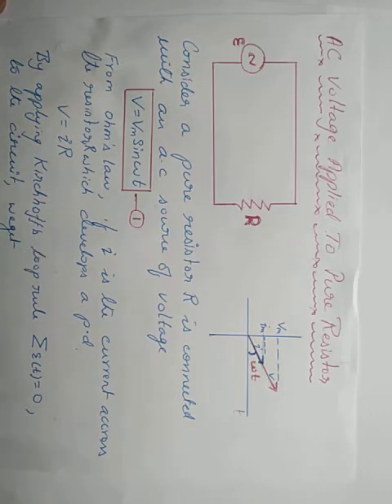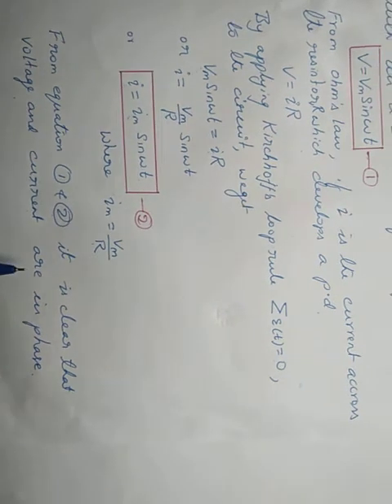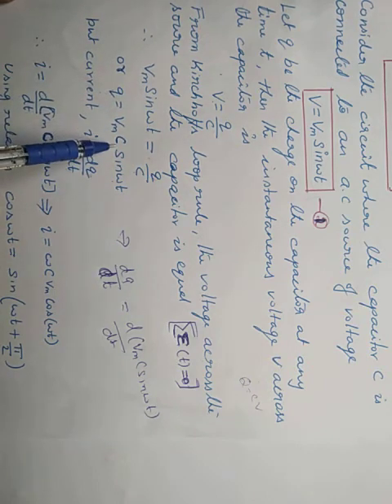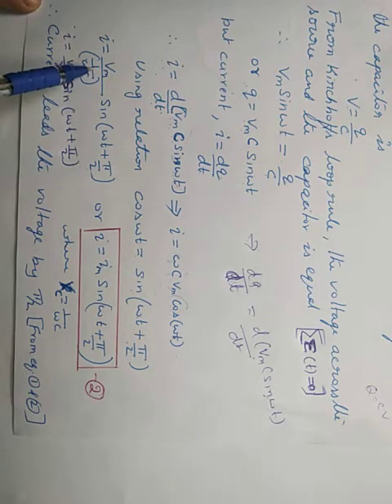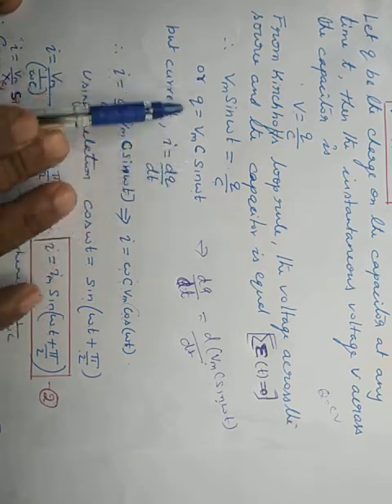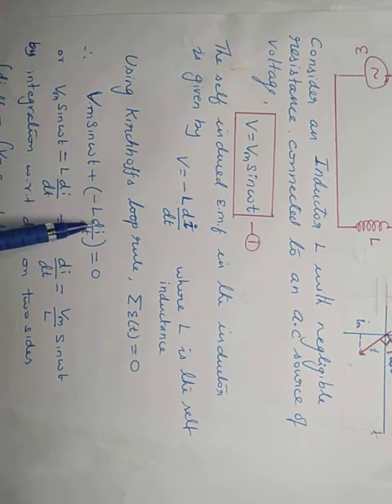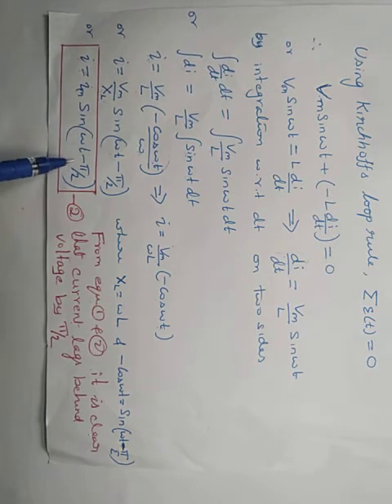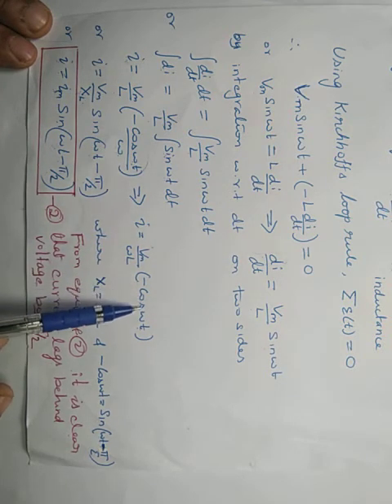A.C voltage applied to pure Resistor, Capacitor and an Inductor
Physics Alternate Current class 12